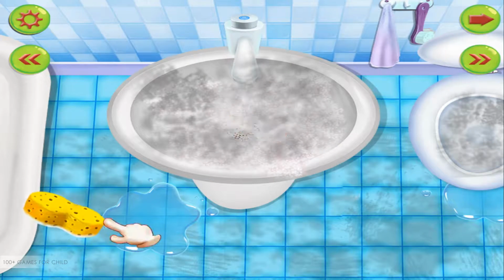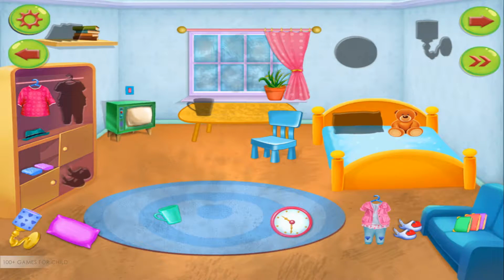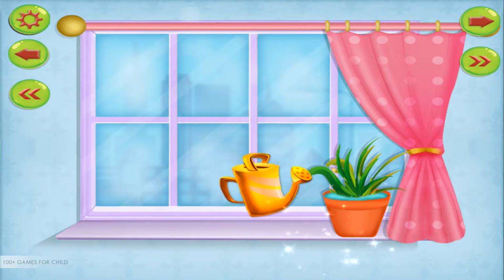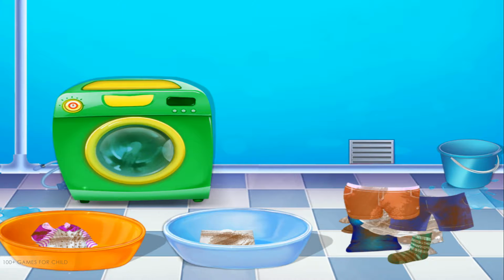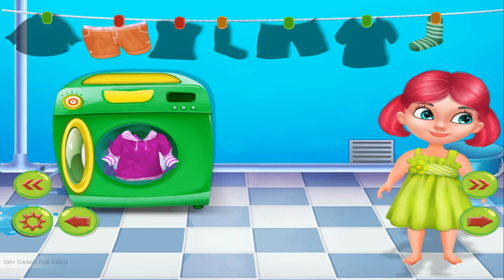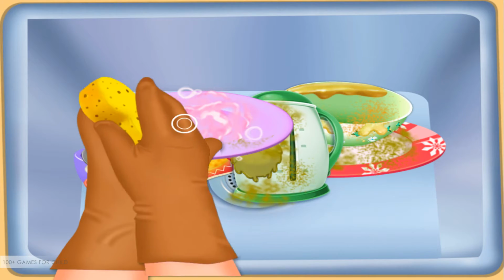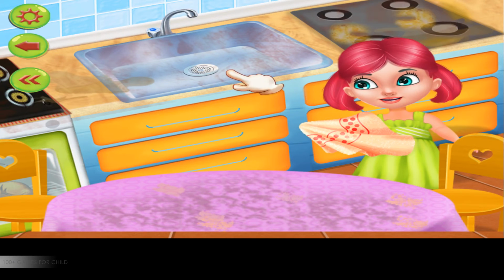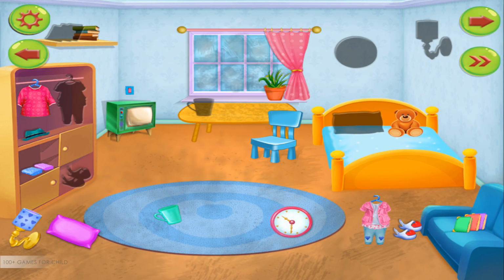Clean Up - House Cleaning - Fun & Educational Game App for Kids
Clean Up - House Cleaning  - Fun Android App for Kids by Batoki

Does your kid love educational games and want to clean up the house ?
If your child want to tidy up the room you have found the right educational game !
Let's go to tidy up the house !
Help the girl to clean up these messy rooms !
This job is so much fun ! Let's be the best housewife of the city !

This app is a challenging and fun way to develop fine motor skills, visual perception and hand-eye coordination
in the world of housecleaning.

Clean Up - Cleaning House games is a must have app for kids. Features:
-game for toddlers and kids from ages 2-13 years old, suitable for the whole family
-Optimized for tablets (Sony , Samsung, Kindle)
-entertaining and educational game
-easy to use for children and preschoolers, babies, little boys and little girls
-simple and intuitive : just a few commands to use
-exercise your toddler fine motor skills
-Kids will be inspired to clean their room

Help your kids to learn and inspire your toddler's creativity and imagination in this cleaning game !
Play with the best clean up game for kids, become the best household in the world!
The kids need your help in this house ! Run the coolest home in the city !